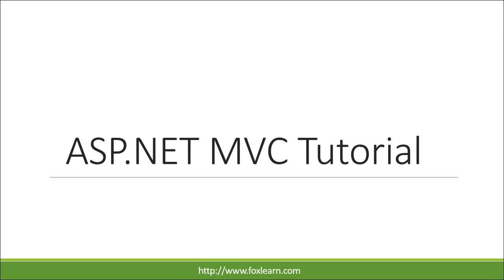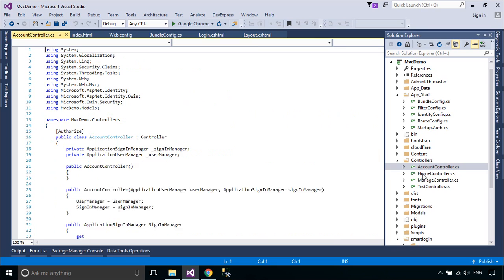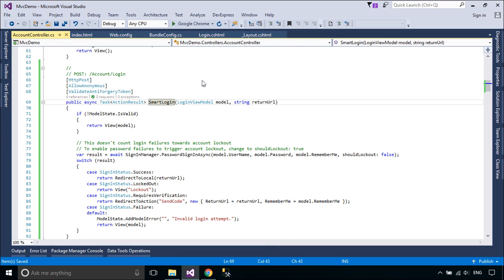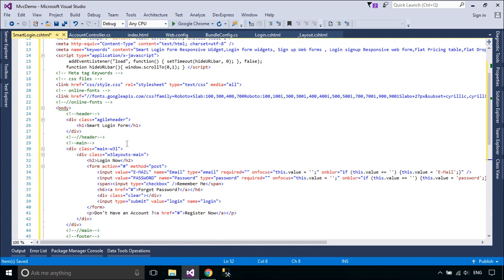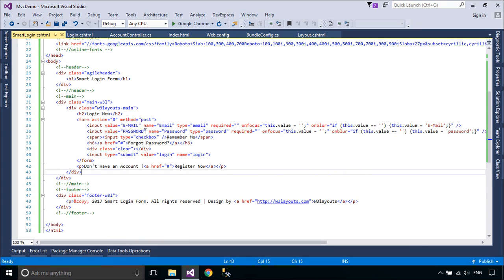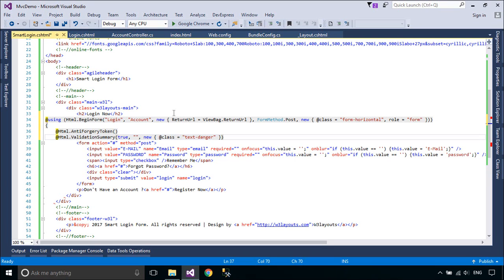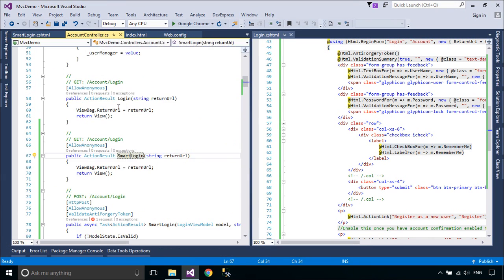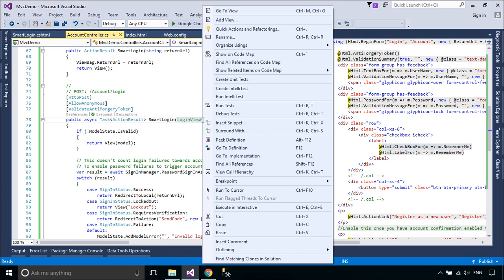ASP.NET MVC #8 - Smart Login Form Responsive | FoxLearn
Custom Login with Smart Login Form Responsive Widget Template in ASP.NET Identity MVC 5 step-by-step using C# Entity Framework Code First for Beginners

f you are looking to have an elegant and creatively designed login form for your website, here we have a perfect solution for your site called smart login form which will satisfy all your senses.

This smart login form has a beautiful image background with cityscape and is shaded lighter with a layer over it in order to highlight login form content which is in eye catching transparent colored background giving a nice sleek and formal look to this login form.

This widget is 100% responsive cross browser widget, compatible on all devices, displayed on all screen sizes. It is entirely built in HTML5 and CSS3

login & logout in asp net sql database with session
How to implement custom Forms Authentication in ASP.NET MVC5 application
ASP.NET MVC5.0 Login Logout Example
Login Form with ASP.NET MVC Framework
How to create a login page using asp.net mvc
Customize asp net MVC 5 identity Login Registration
How to create a simple custom log in system - MVC 5
Learn ASP.NET MVC 5 ( Model view controller) step by step
Asp.net MVC Tutorial for Beginners (with Bootstrap and Jquery)
Asp.Net 5 and Asp.Net Mvc 6 Full Tutorial
ASP.net MVC Basics Tutorial, and basic CRUD
Create your First .NET MVC 5.2 Web Application
Asp.Net Mvc & .Net Framework Tutorials
Complete Web Application Step by Step using ASP.NET MVC 5
Learn ASP.NET MVC Step by Step
Custom Authentication and Authorization with Session in ASP.NET MVC
Encrypt Password in Login Form with ASP.NET MVC and Entity Framework
How to create Custom Login Registration in Asp.Net MVC 5 (Code First)